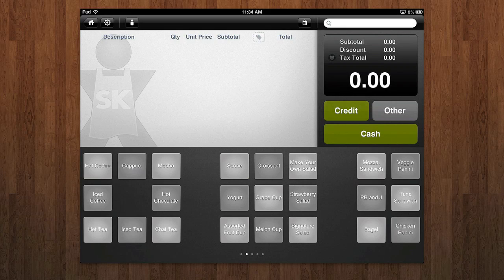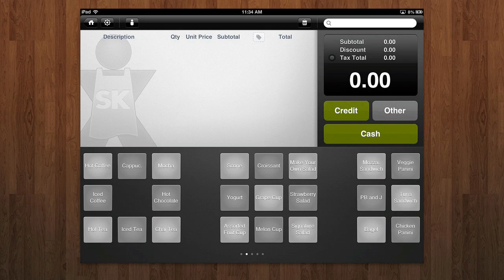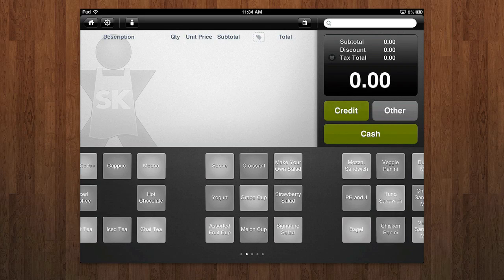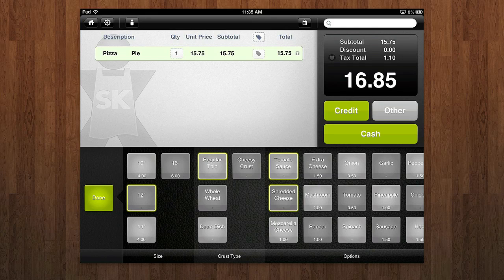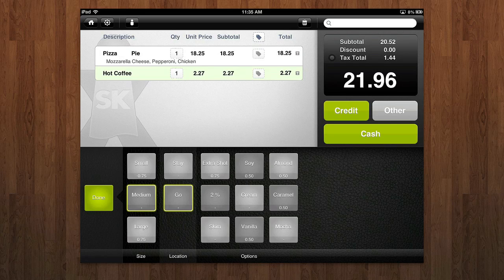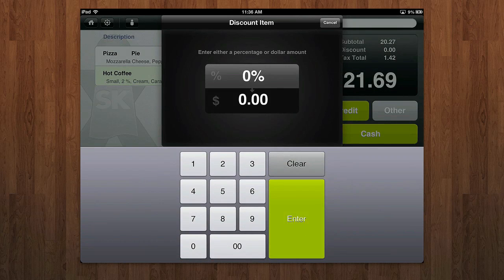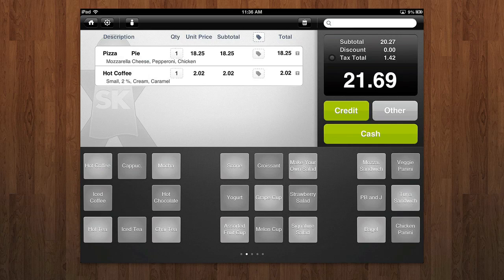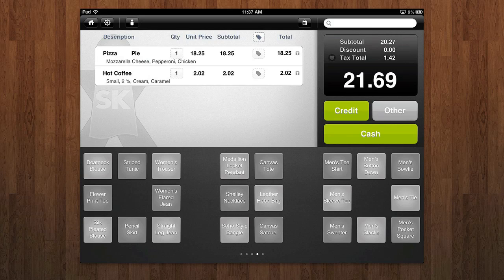ShopKeep iPad App Review - PaymentAppReviews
ShopKeep is a payment app made for the iPad. Here we look at the interface of the app, how it's used, and discuss why it might be a good choice for your business.